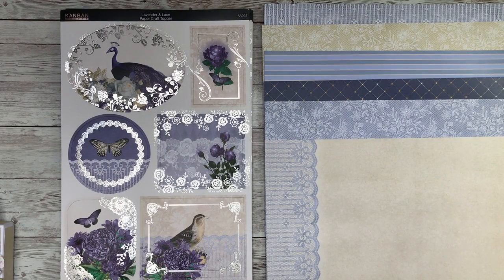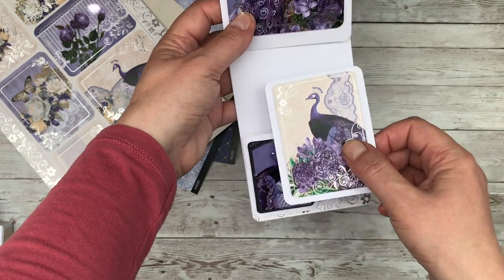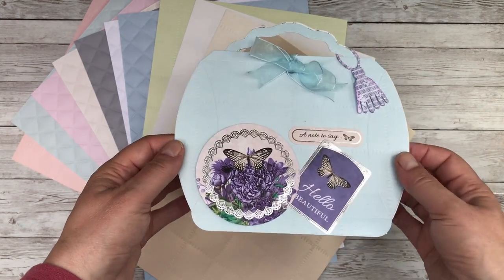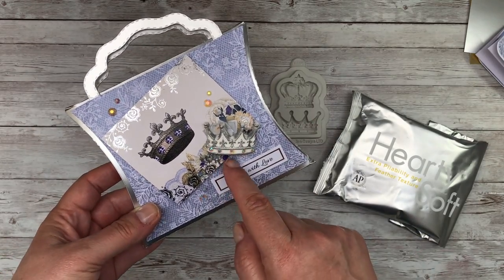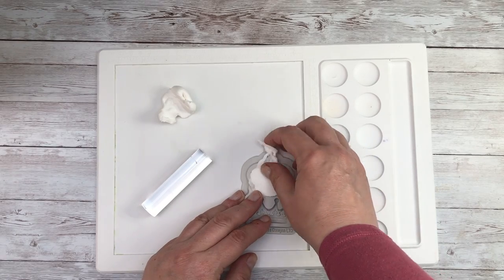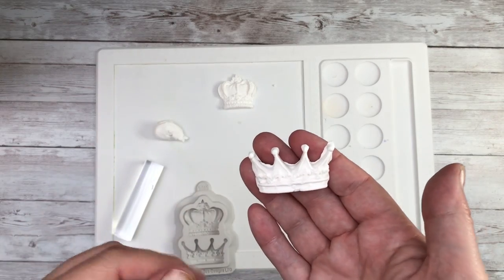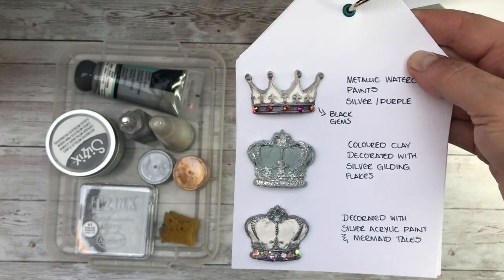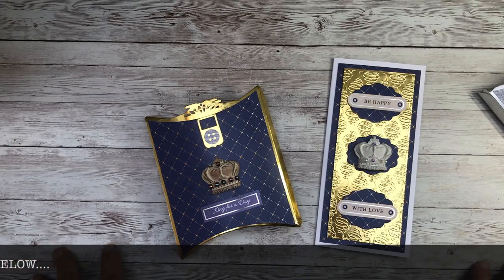LAVENDER & LACE PROJECTS AND FIRST ATTEMPT USING AIR-DRY CLAY WITH KATY SUE MOULDS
This video will show the latest collection from Kanban Crafts called Lavender and Lace.  The colour palette makes it very suitable for the Queens Jubilee Celebrations.

 I will share my design team projects for the launch shows on Create and Craft TV at 6pm and 9pm on Tuesday 17th May 2022 and at 10am and 2pm on Wednesday 18th May. (SKY 683/FREEVIEW 85/FREESAT 817 and here on Create and Craft TV YouTube Channel)

 In addition, I will show how to incorporate the Katy Sue Crown Moulds into your card making and gift bag designs. Remember to order near showtime for the best prices.

Afterwards, you will find the products on the Katy Sue Designs Ltd website (because they are the new owners of the Kanban Crafts brand)

PRODUCT INFORMATION
Lavender and Lace Silver Foiled Toppers 6 pages of different designs (3 pages of each design/3 pages of small sentiments/3 pages of label sentiments (Total 24 pages)
Lavender and Lace Background Cardstock 6 pages of different designs (4 pages of each design) (Total 24 pages)
Metallic Foiled Sheets Blue/Silver/Gold 4 different designs (4 pages of each design) (Total 48 sheets)
Padded Quilt Embossed Sheets 2 different designs (6 colours of each) 2 pages of each (Total 24 sheets)
12X12 Silver and Gold Mirror Card - 12 sheets of each colour.

If you would like to join like-minded crafters then consider joining